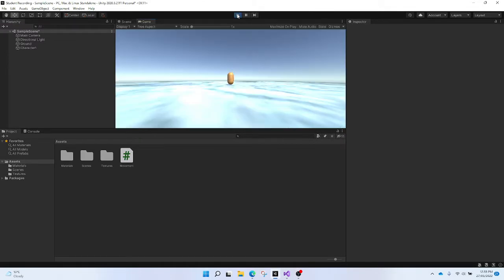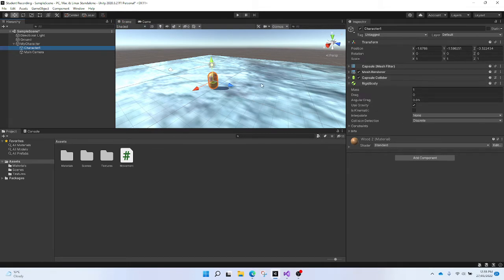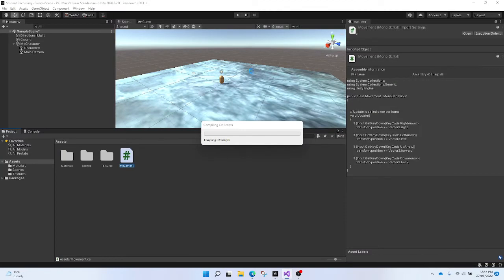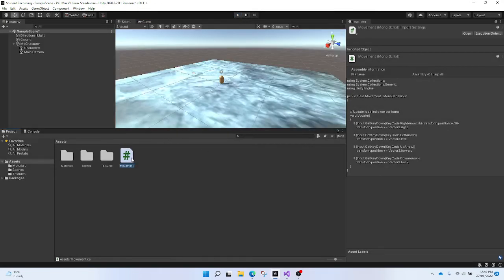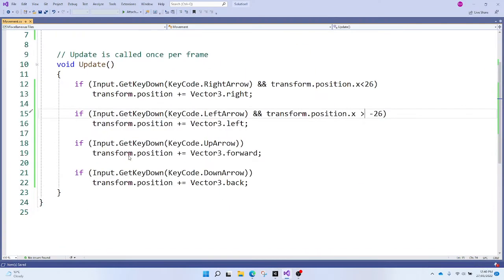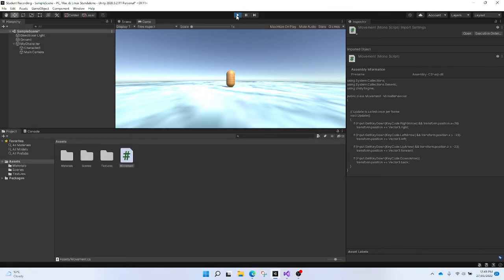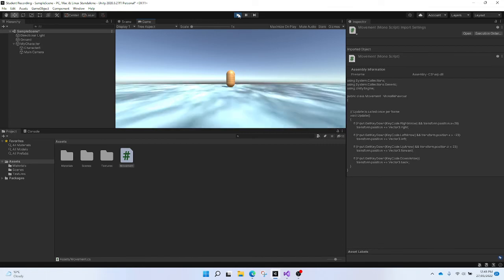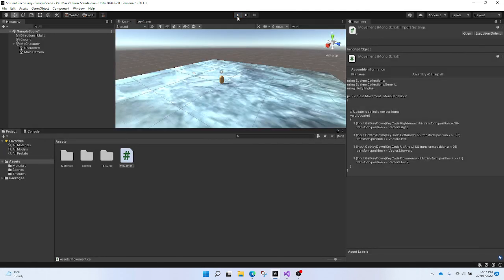Unity 2022 Basic Tutorial Video 2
Unity Movement Limiting Movement:

This video is about creating your most basic code to make an object move in Unity. It goes through how to create an object on a plane, and then how to make that object move with a series of keystrokes.

This is a fairly detailed series for understanding how to make things do basic movement.